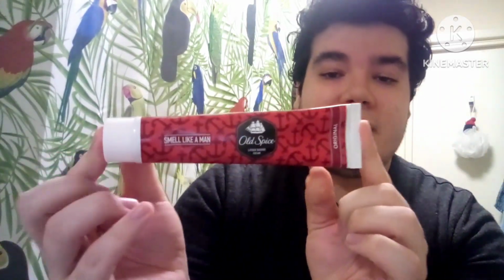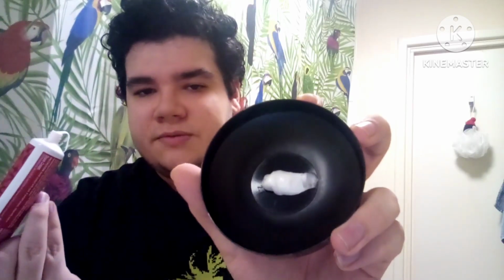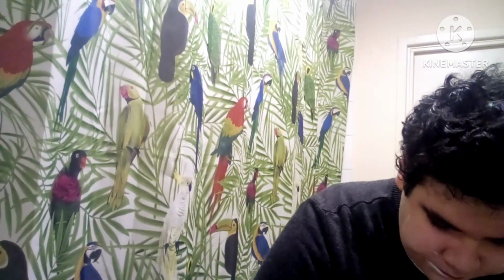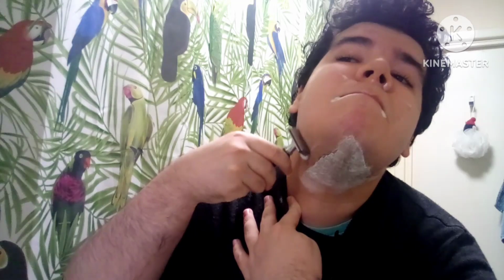shaving video: first time using old spice